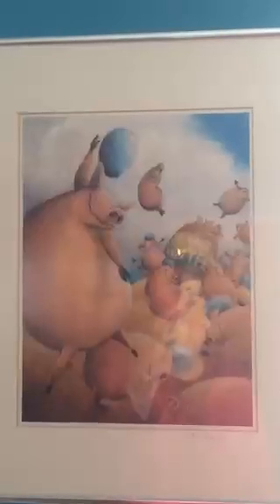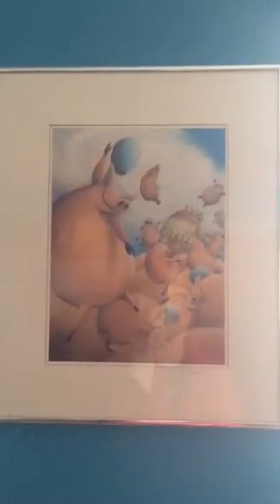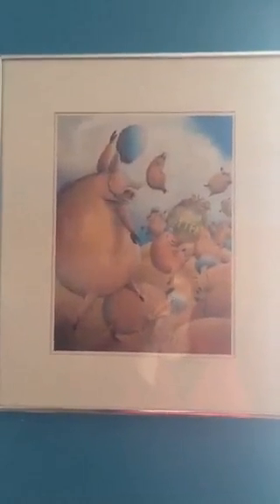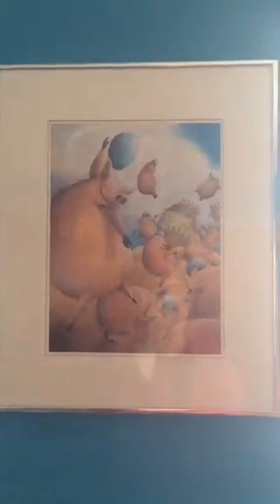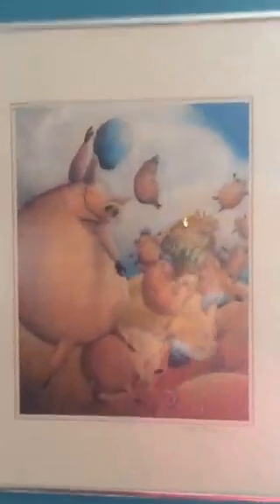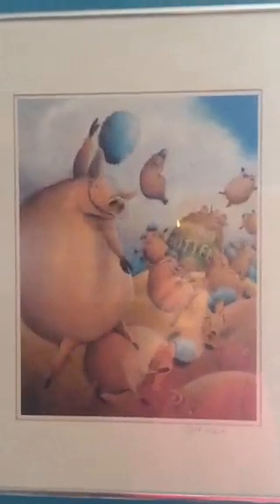Home is Where the Art Is enrichmentscopes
Recorded on 02/16/2016  by enrichmenthome
Come watch all of my Home is Where the Art Is episodes and get FREE art for your homeschool here: